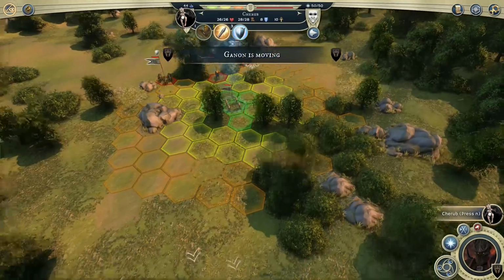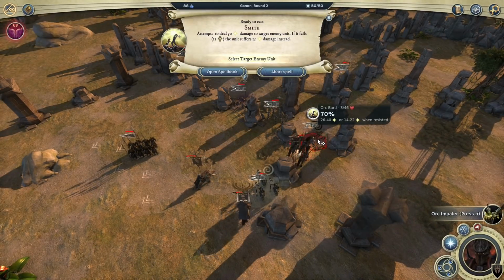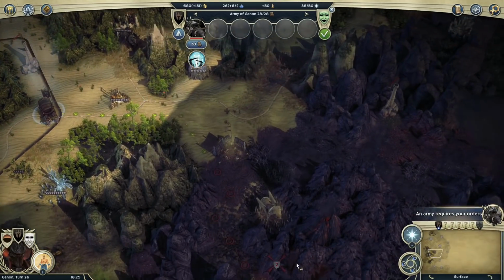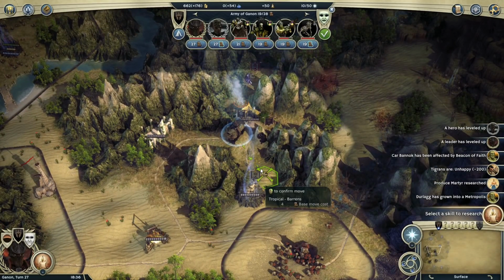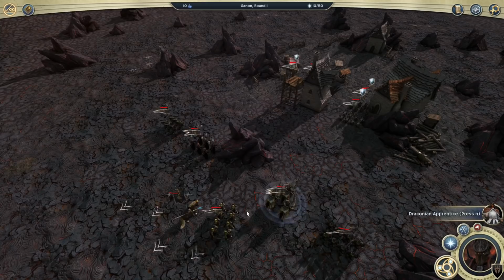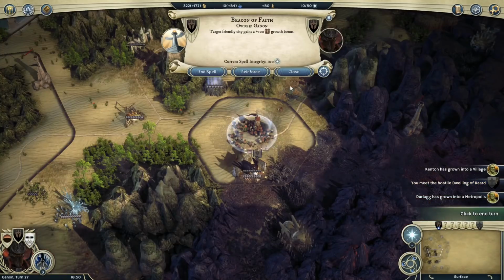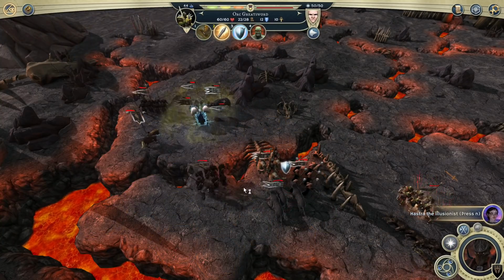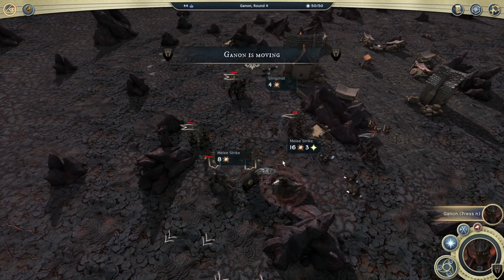Age of Wonders III Advanced Strategy, Episode 5-5: Fumbling Around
Welcome to the fifth episode in my fifth Age of Wonders III Advanced Strategy series!

Back to the basics...but harder!  In this series I go solo against a team of five emperor-AI opponents!  Throughout each episode, a special emphasis will be placed on the deeper strategic elements of the game.  These videos are designed to help intermediate and advanced players further develop their skills, but I also welcome suggestions for improving my own gameplay as well.  I hope that this series will be a useful resource for everyone in the Age of Wonders community, so please feel free to share your thoughts and questions in the comments!

In this episode, Mass Curse is a nuisance.